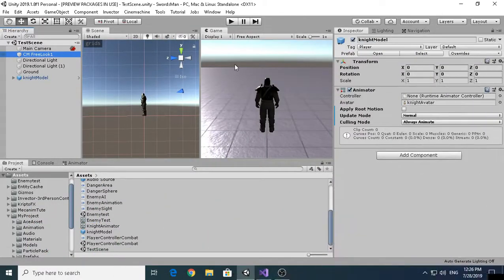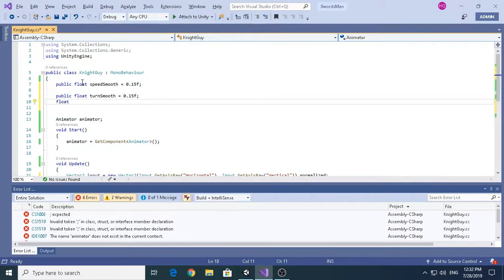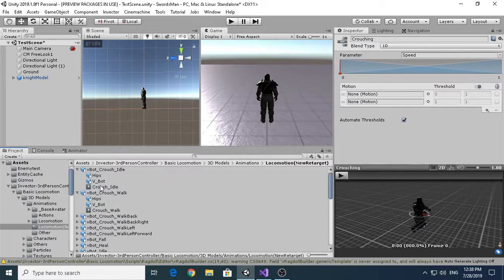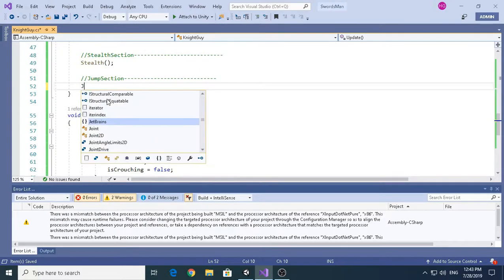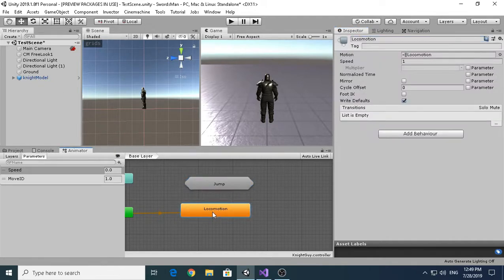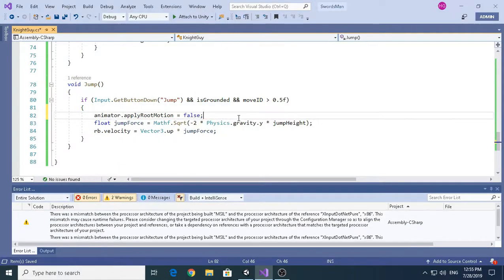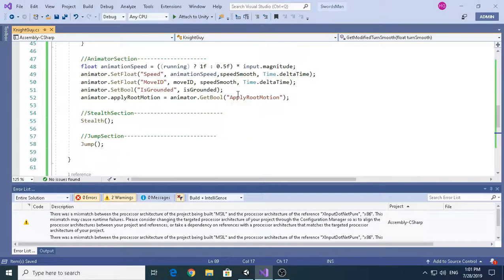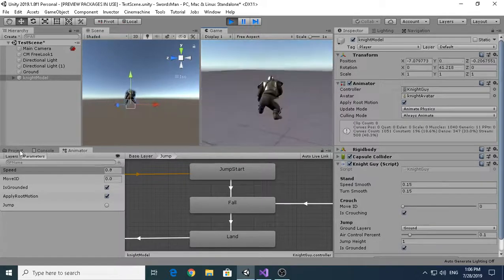Create ThirdPersonCharacter From Scratch That Can(Walk-Run-Crouch-Jump) | HemakressGamer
This ThirdPersonCharacter have physics Enabled it Uses Rigidbody-CapsuleCollider And RootMotion All In One Script

NOTE : If You Want To Change The Script Name Remember To Change It From The Editor And The Script They Must Match Up